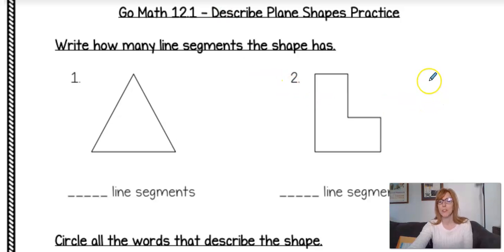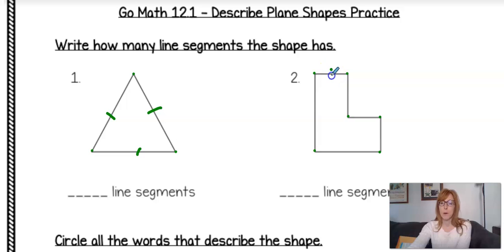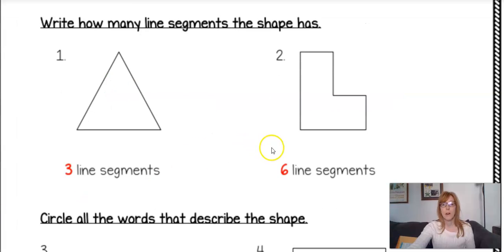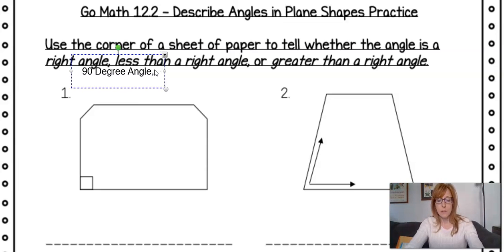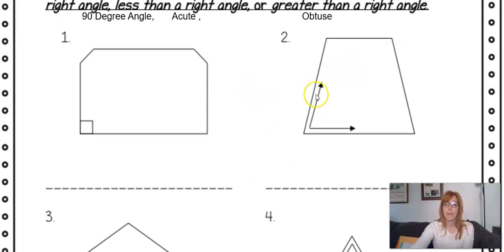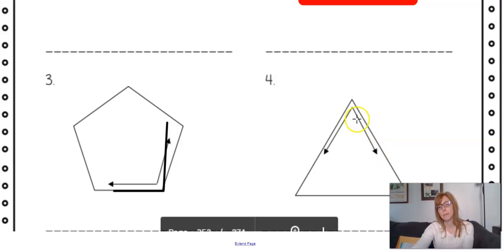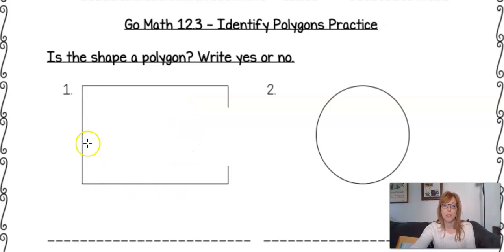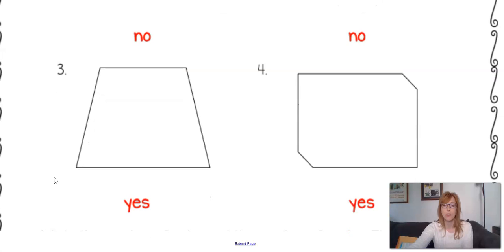Ch.12 Lessons 1-3 Review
Mrs. VanWoert reviews lessons 12.1, 12.2, and 12.3